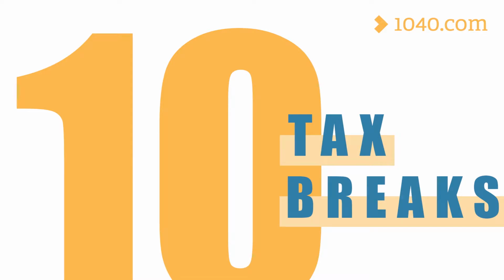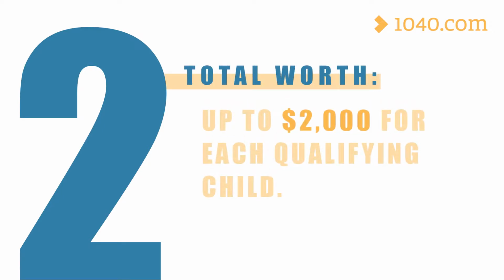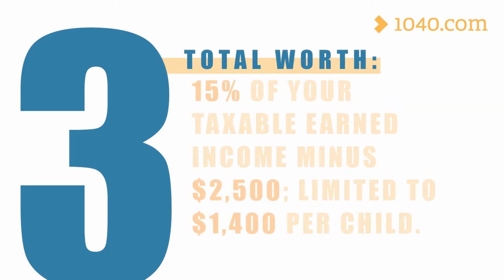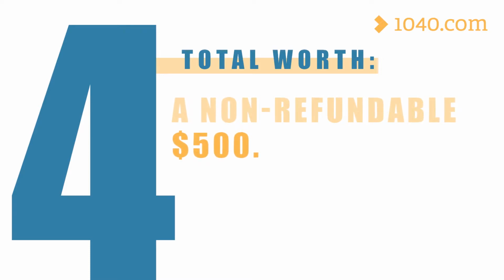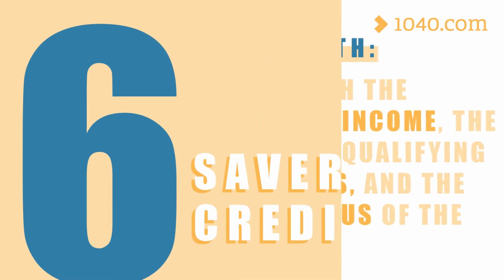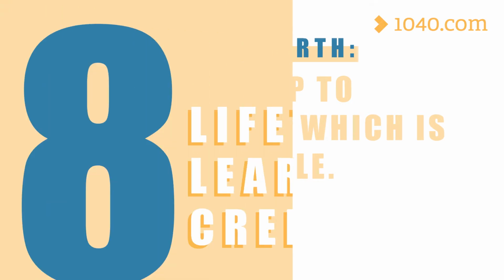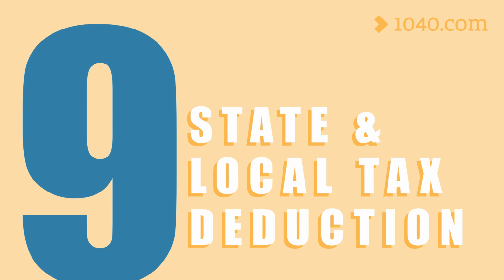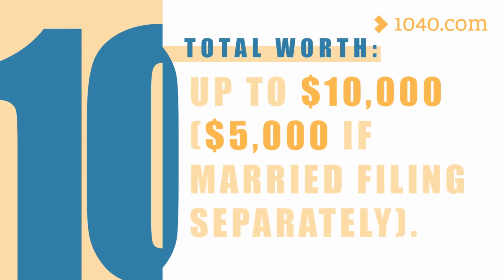Top 10 Most Popular Credits and Deductions | 1040.com Tax Tips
As you sit down to file your taxes, you may be strategizing how to get the biggest bang for your buck. Saving money and boosting your refund is top priority, after all!

So what kind of tax breaks are we looking for? Each taxpayer will probably qualify for a mix of credits and deductions, but here are 10 of the most-used tax breaks out there.

Ready to FILE NOW?
We’re tax and technology gurus, and we’re driven to make the filing process smart, simple, and affordable for DIY filers. Our passion is turning the necessary parts of life into opportunities to better our world, so we invest in clean water projects that help transform thirsting individuals into thriving communities – 5.3 million gallons and counting.

Did you know we have a blog covering everything from finance to football? Well, you do now!